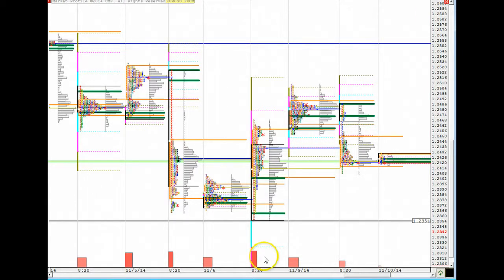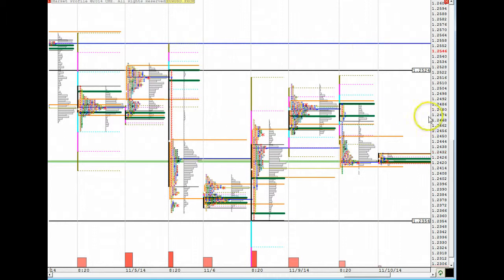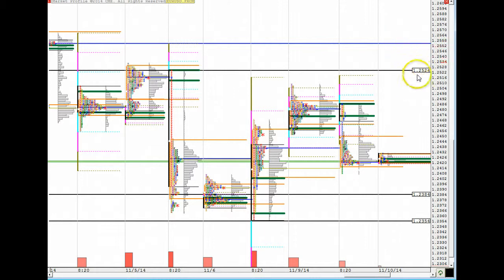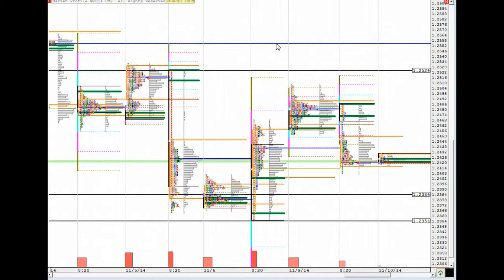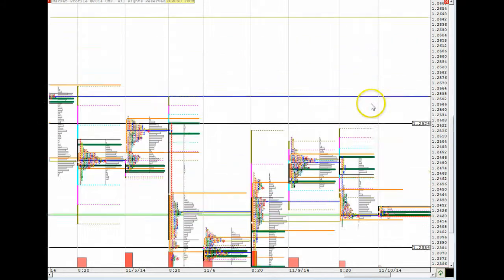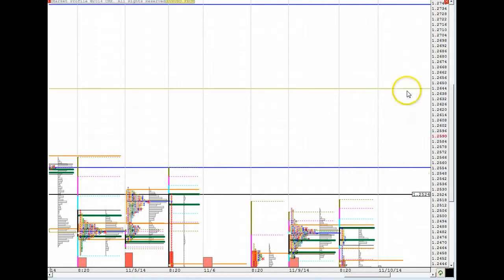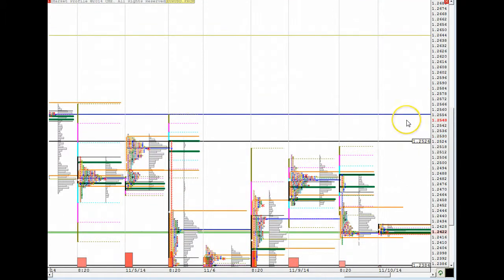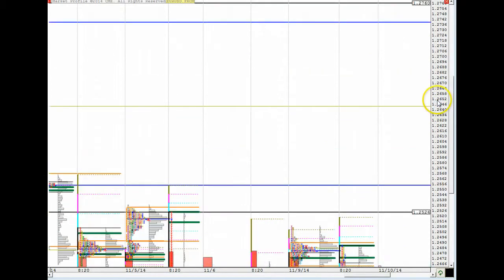Market Profile FX. EURUSD.11/10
Hypothetical Performance Disclosure : Hypothetical performance results have many inherent limitations, some of which are described below. no representation is being made that any account will or is likely to achieve profits or losses similar to those shown; in fact, there are frequently sharp differences between hypothetical performance results and the actual results subsequently achieved by any particular trading program. One of the limitations of hypothetical performance results is that they are generally prepared with the benefit of hindsight. In addition, hypothetical trading does not involve financial risk, and no hypothetical trading record can completely account for the impact of financial risk of actual trading. for example, the ability to withstand losses or to adhere to a particular trading program in spite of trading losses are material points which can also adversely affect actual trading results. There are numerous other factors related to the markets in general or to the implementation of any specific trading program which cannot be fully accounted for in the preparation of hypothetical performance results and all which can adversely affect trading results. Market Profile FX. EURUSD.11/10 Risk Disclosure: Futures and forex trading contains substantial risk and is not for every investor. An investor could potentially lose all or more than the initial investment. Risk capital is money that can be lost without jeopardizing ones’ financial security or life style. Only risk capital should be used for trading and only those with sufficient risk capital should consider trading. Past performance is not necessarily indicative of future results.